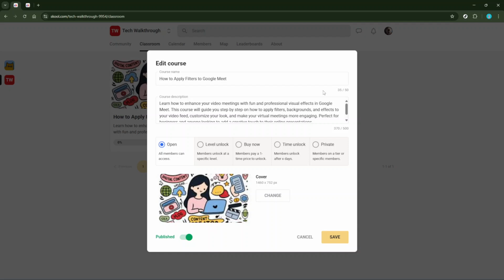How To Add Video To Skool Community Course [Quick Tutorial]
In today's video we are covering: how to put on a swim cap by yourself, how to get into stanford, how to get into princeton, how to get into yale, how to build wealth, how to make a cardboard building, how to put on a swim cap, how to invest in stocks, how to swim, how to get into the ivy league, how to, how to get into harvard, how to weld, how to draw, how to invest in real estate, how to dance, dance tutorial, how to invest, arm wave tutorial, armwave tutorial, learn how to weld, shorts video, how to be a millionaire, funny videos